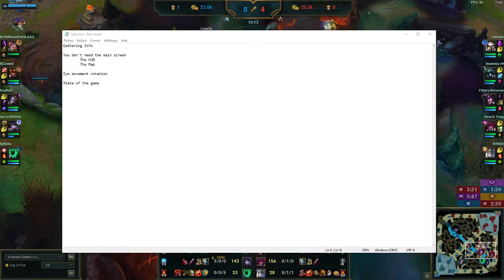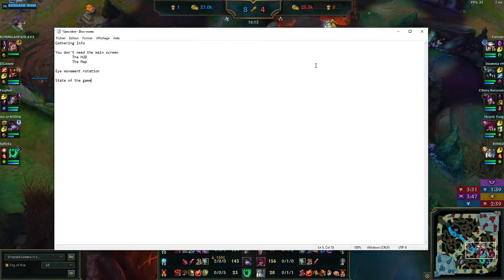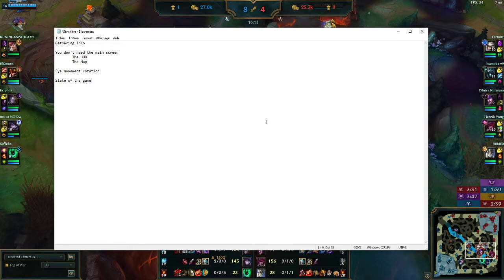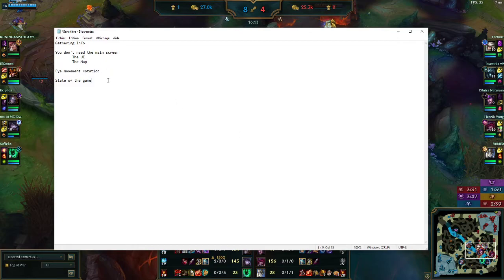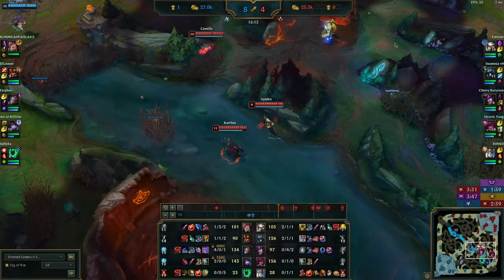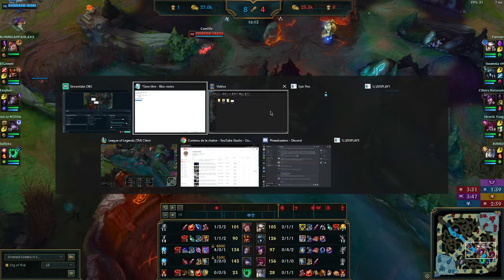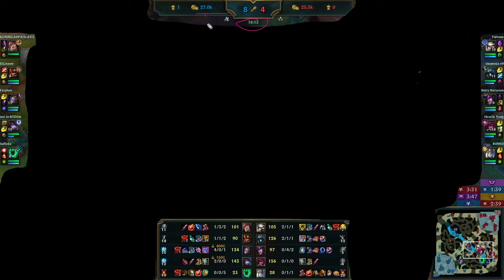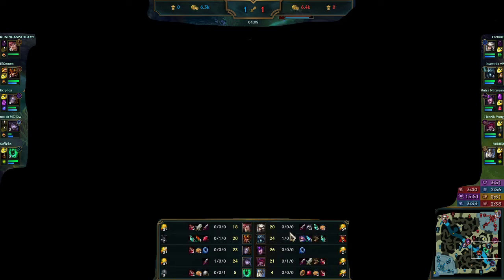[Casting with SherLuc #7] CC Techniques: Gathering Info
Today we'll discuss how to gather information as a CC since everything you'll ever talk about requires having info of the game.